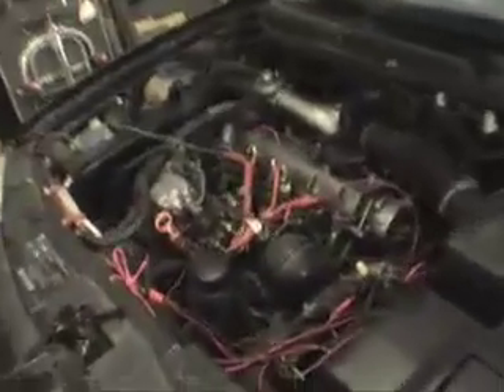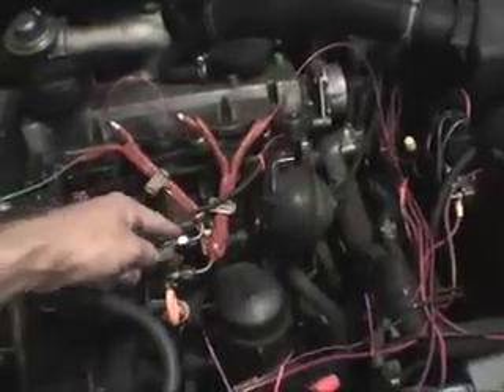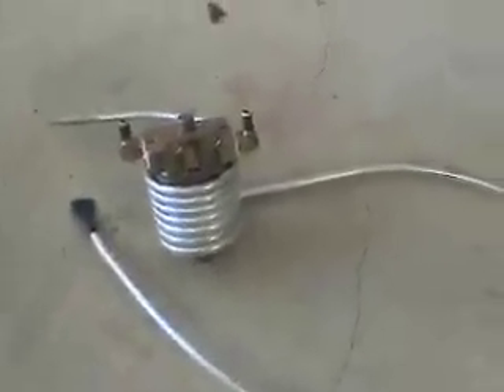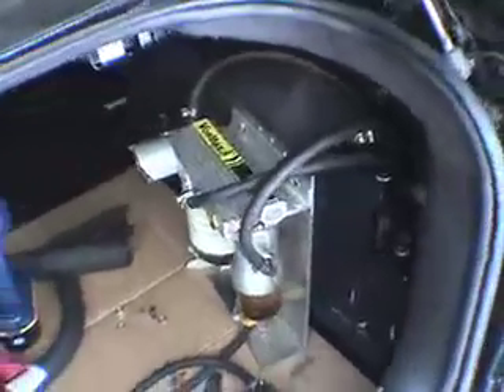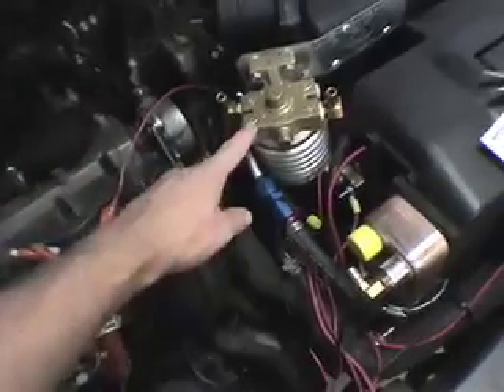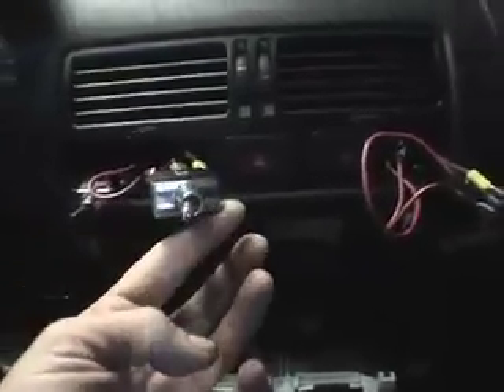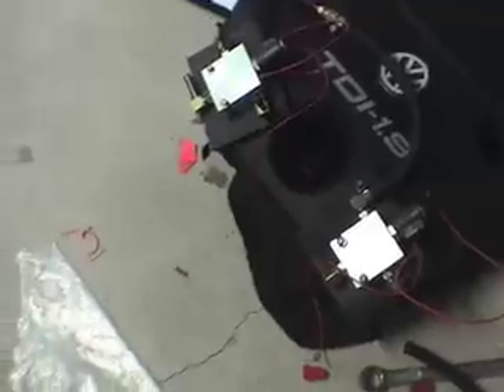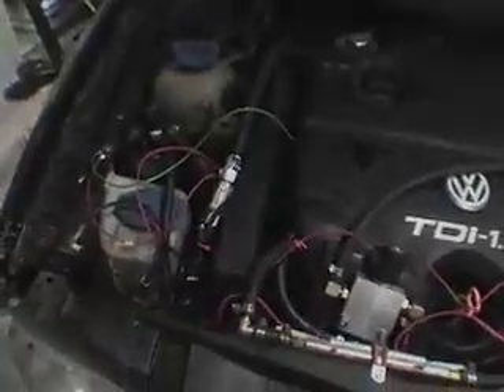Update to Plantdrive Kit on 2002 Jetta TDI - Video 2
This is an update to my previous vBlog about my Plantdrive system installed on my Jetta TDI.  It runs on waste vegetable oil.  This update increase the heat of the oil closer to the point of injection into the engine